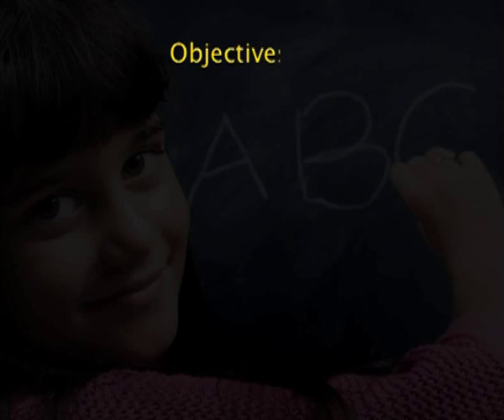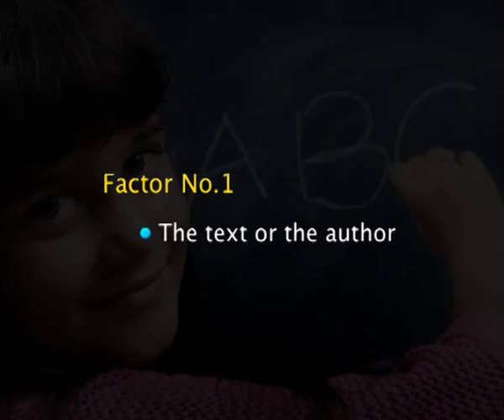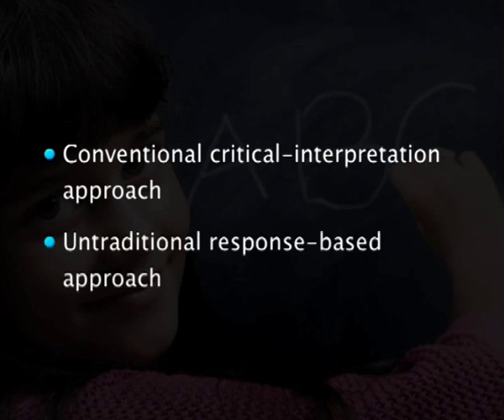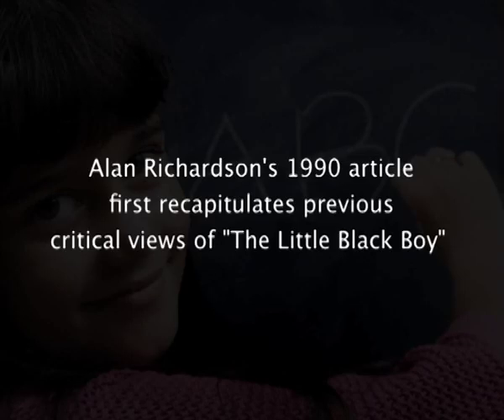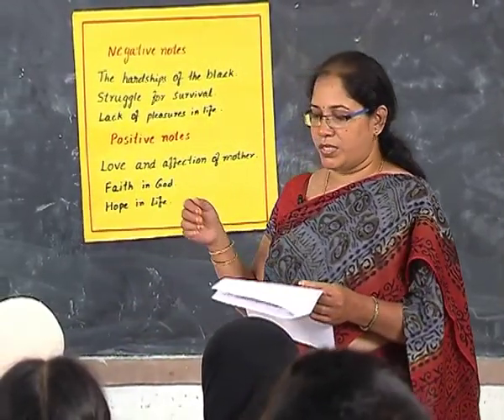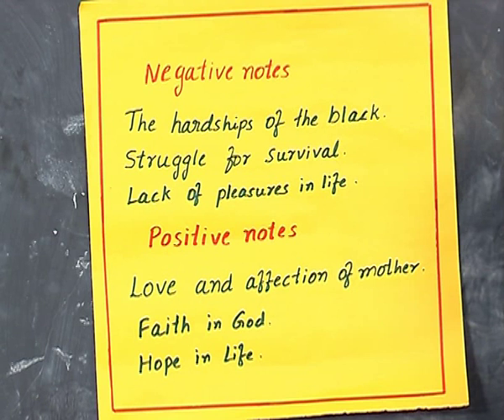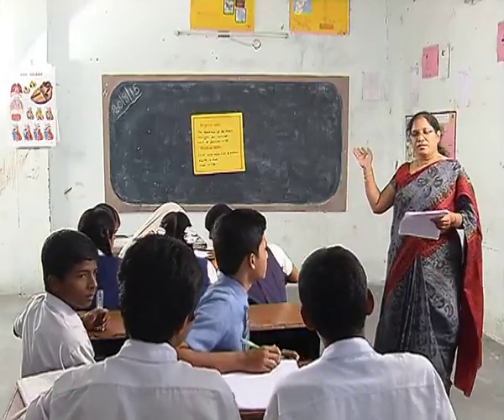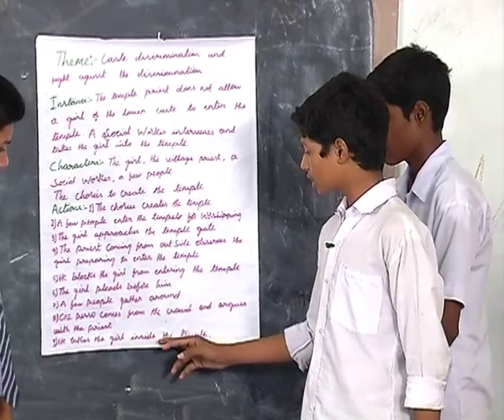Choreography for critical interpretation of poems_C5L4